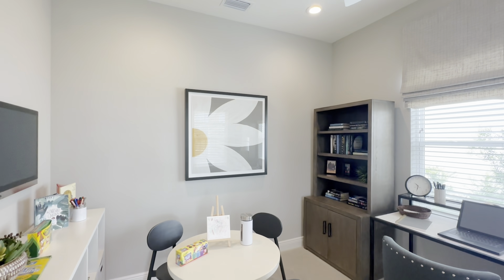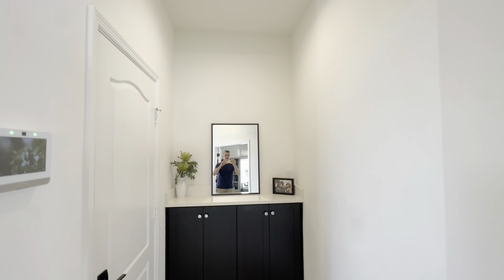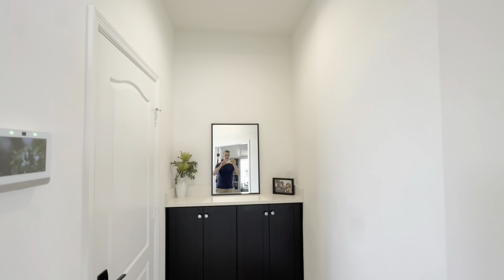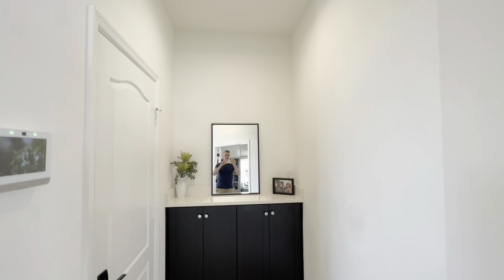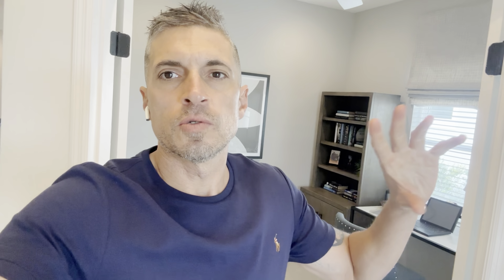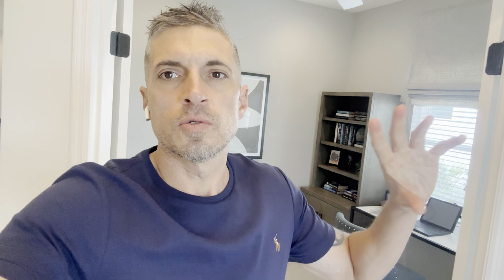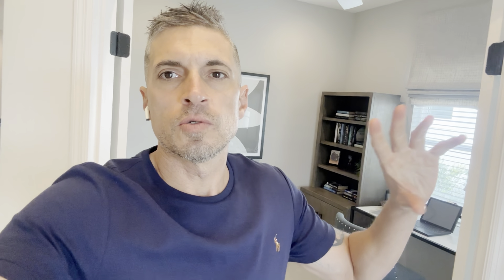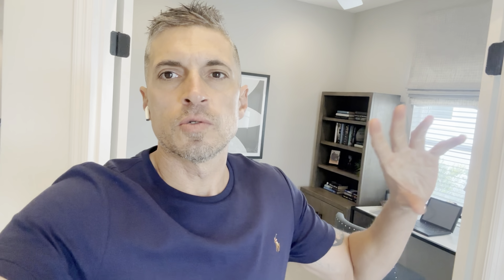DREAM 2 Model Tour by Neal Communities New Construction Community in North River Ranch Wild Leaf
Welcome to the Dream 2 model by Neal Communities, where the luxury of an all-new home meets the carefree, relaxed Florida lifestyle. Join Realtor Robert Lunt from Realty One Group Skyline as he introduces you to this spacious 3-bedroom, 2-bath single-family home, boasting 1860 sq.ft. of thoughtfully designed living space and a 2-car garage. Nestled within the scenic North River Ranch community in Parrish, Florida, this residence offers the perfect blend of comfort and sophistication.

Robertlunt.com

Spacious Luxury: Discover the spacious luxury of the Dream 2 model, spanning 1860 sq.ft. This thoughtfully crafted home provides ample space for comfortable living, creating an environment where style and relaxation effortlessly coexist.
Open Concept Living: Embrace the contemporary floor plan, featuring an open kitchen with a corner pantry, a center island with generous counter space, and a dining area. This open concept layout invites gatherings and culinary adventures in a modern setting.
Versatile Great Room: The great room serves as a versatile retreat, with glass sliders seamlessly connecting indoor and outdoor living on the lanai. Whether hosting guests or enjoying a quiet evening, this space caters to your lifestyle needs.
Masterful Retreat: The master bedroom is a masterful sanctuary, offering 2 closets, dual vanity sinks, and a walk-in shower. Revel in the comfort and sophistication of this private retreat within your Dream 2 home.
Flexible Den Space: Enjoy the flexibility of a separate den, providing an ideal space for a home office, study, or additional living area. Tailor this space to suit your unique needs and preferences.
Utility Room Convenience: Experience the convenience of the utility room, offering practical space for laundry and storage needs. This well-designed area combines functionality with style.
Additional Bedrooms and Bath: Two additional bedrooms and a second bath complete the home, ensuring comfortable living spaces for family members or guests. Find the perfect balance between privacy and togetherness.
Two-Car Garage: The Dream 2 model includes a two-car garage, ensuring secure parking and additional storage space for your convenience.
Join Robert Lunt on an exclusive virtual tour as he unveils the distinctive features of the Dream 2 model, showcasing the spacious luxury and carefree Florida lifestyle within the Meadow Brook community at North River Ranch. Your dream home awaits, where comfort, style, and modern living converge seamlessly.￼

Your dream home is out there waiting for you, and I'm committed to helping you find it.